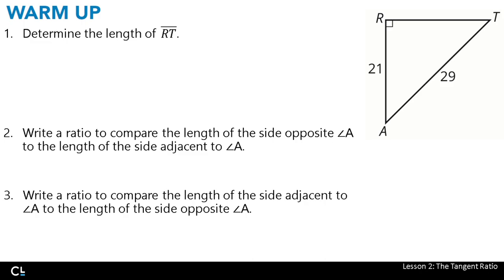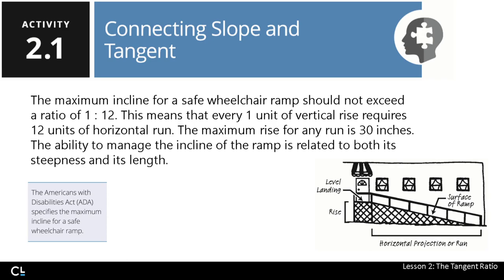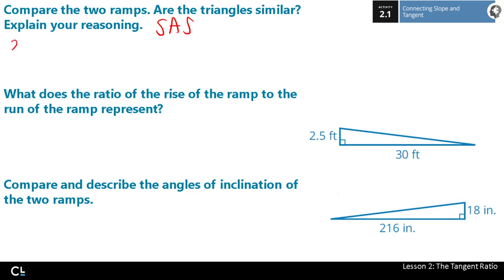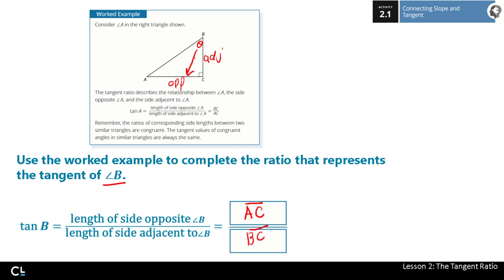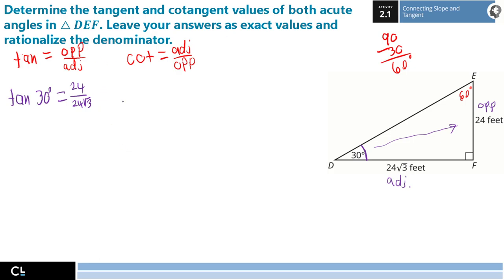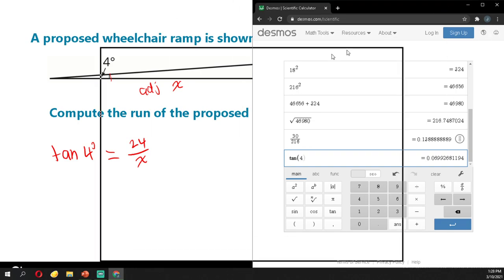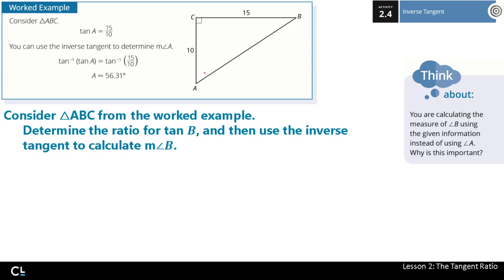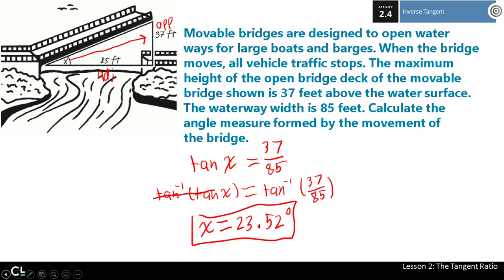M3 T2 L2 The Tangent Ratio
This lesson is about the tangent ratio, the cotangent ratio, and the inverse tangent.